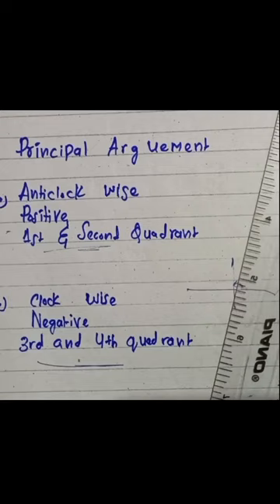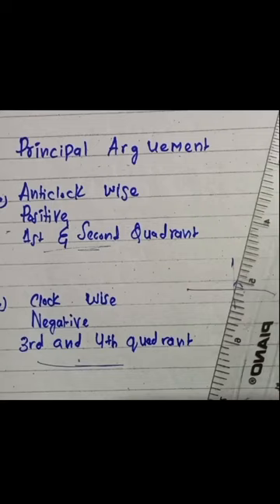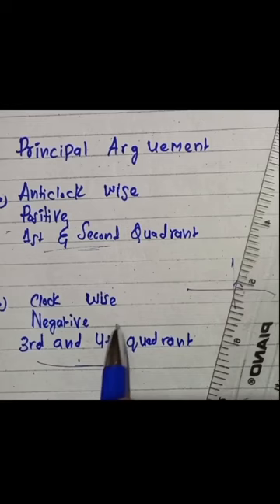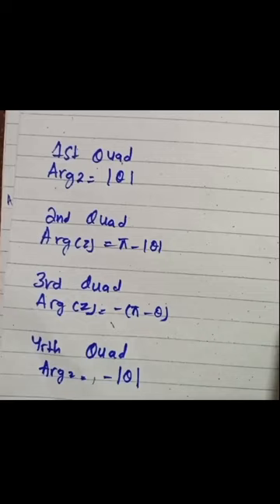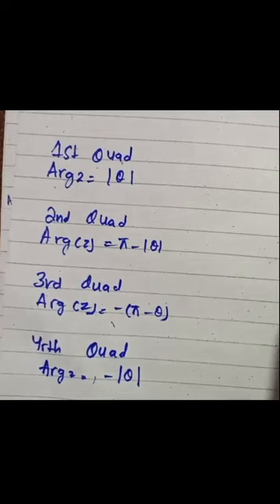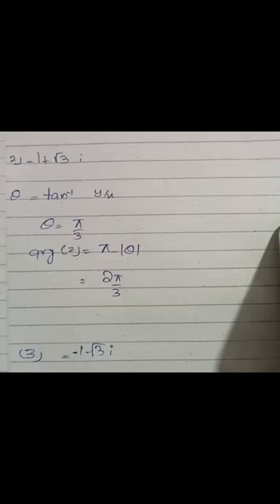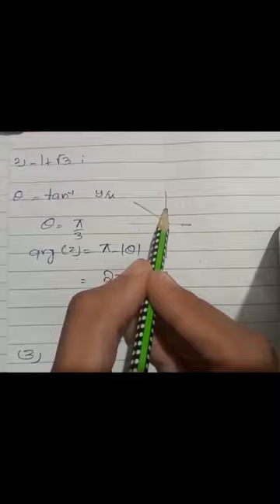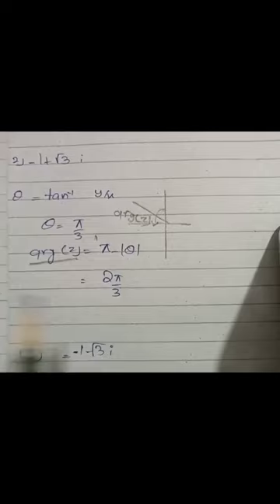COMPLEX NUMBER(PRINCIPAL ARGUMENT SHORT LECTURE)